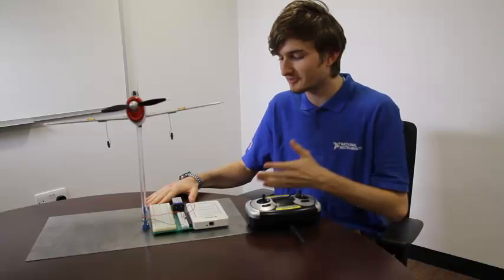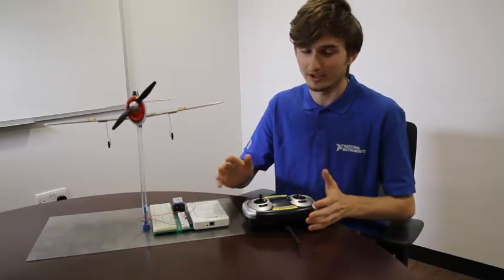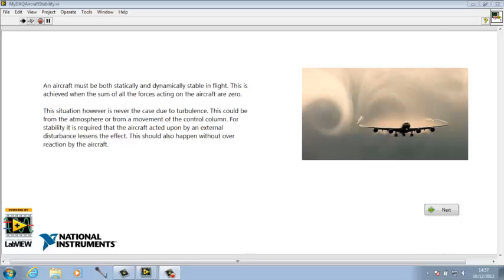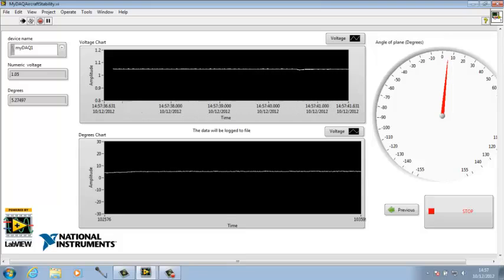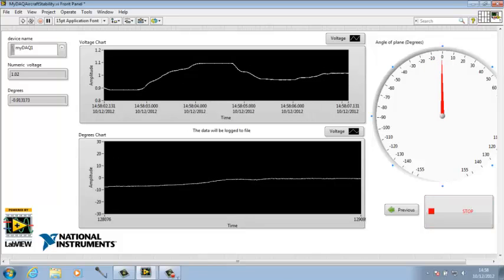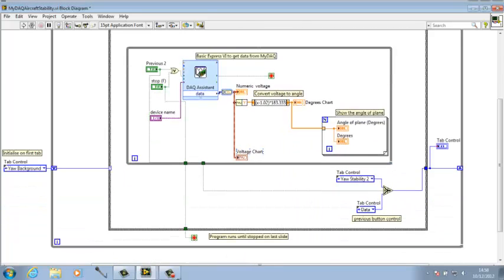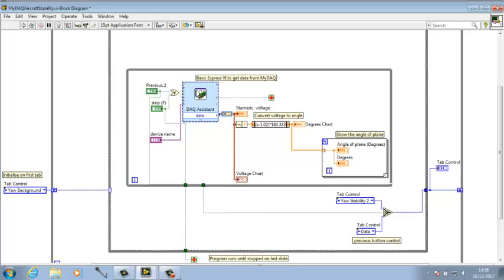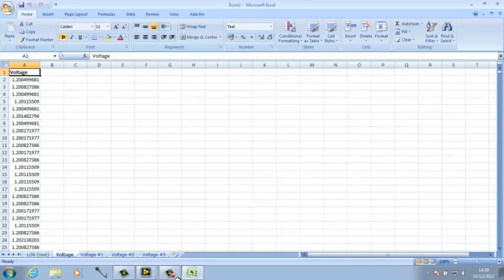MyDAQ Video Nathan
The MyDAQ project is one of the tasks which the interns at National Instruments UK are involved with every year. It is a indervidual project which is related to our degree and gives us the opitunity to combine a grouping of National Instruments Software and the NI-MyDAQ to perform a task.

I am studying Aerospace engineering and this project looks at using the NI-MyDAQ and LabVIEW to lead students through a tutorial about aircraft stability in Yaw.